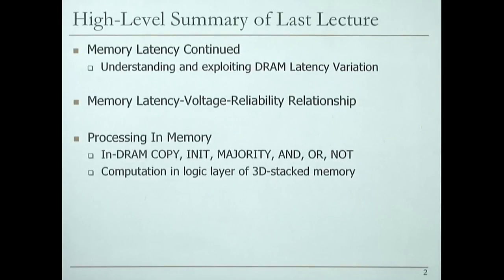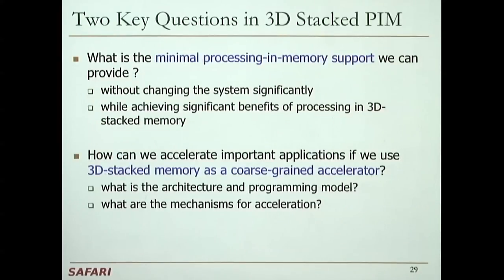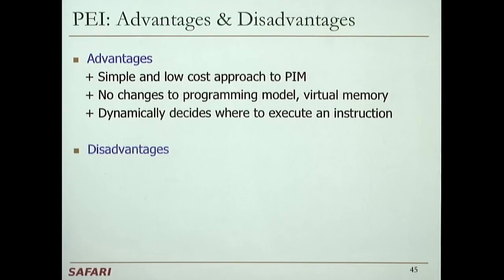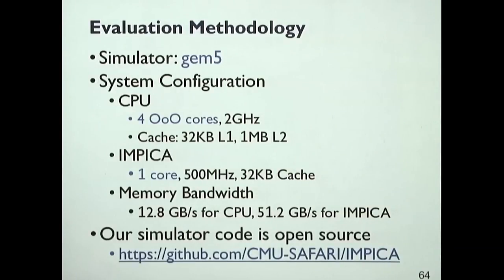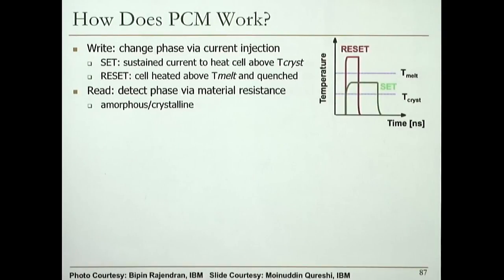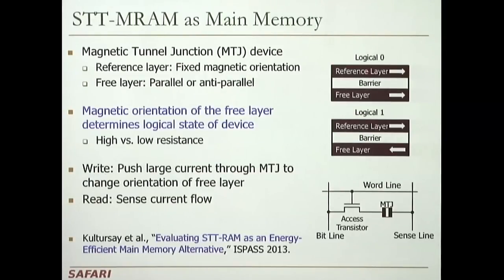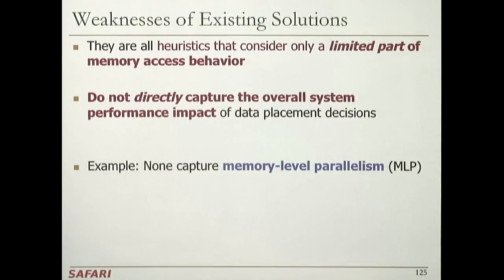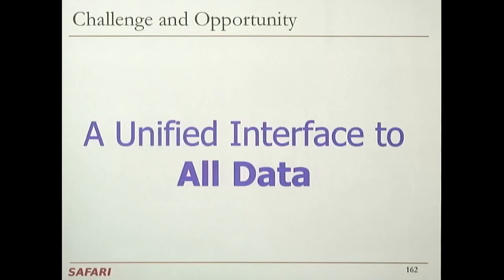Computer Architecture - Lecture 7: Emerging Memory Technologies (ETH Zürich, Fall 2017)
Lecture 7: Emerging Memory Technologies